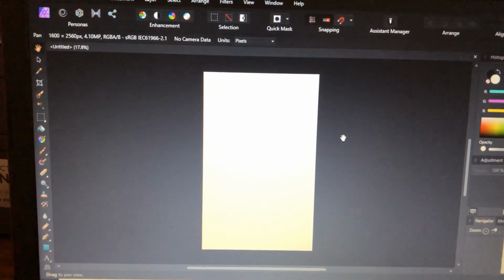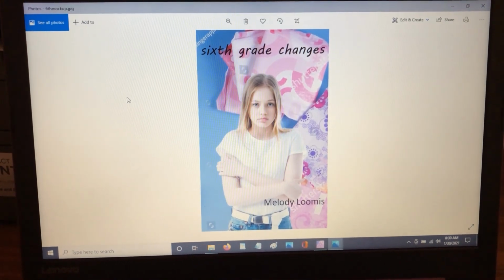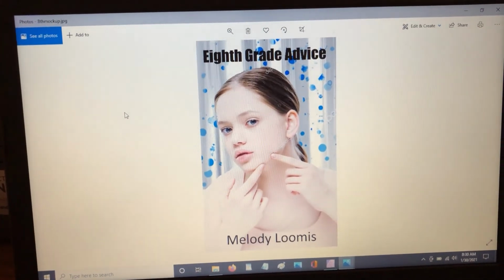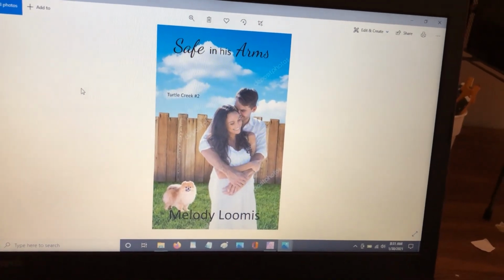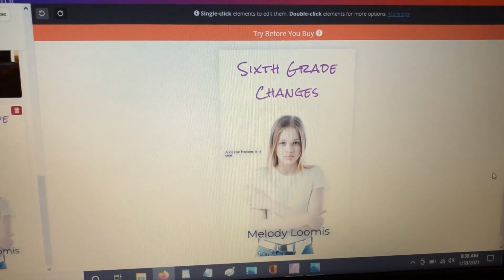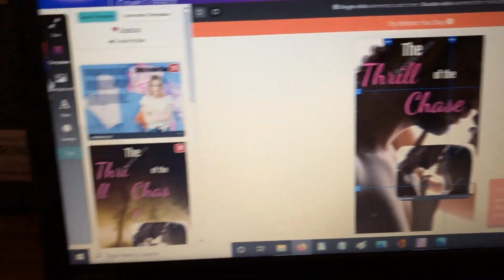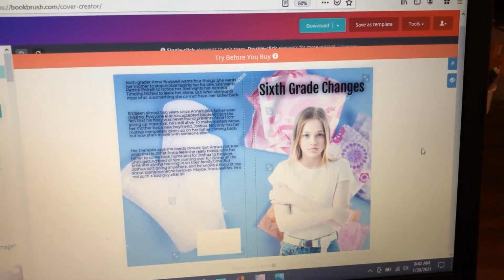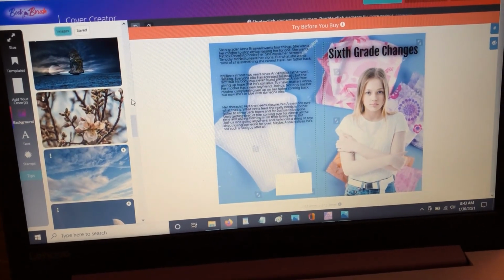Book Cover Options for Self-Published Authors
Since I decided I wanted to be an indie author, I knew that meant I would need to do my own book covers, whether that meant designing the book covers myself or hiring a graphic designer to make the book covers for me.

I decided to have a graphic designer make my first book cover, since I didn’t know how to do it. In this video, I talk about how to find a book cover designer, choosing premade book covers or custom-designed covers, and the cost I paid.

With the number of books I plan to publish, buying book covers will eventually become expensive, so I am now looking into making my own covers. But I have a lot of questions! How do I create my own covers, and what software is the best for me?

Currently, I have played with Book Brush and Affinity Photo, and I like both of them. However, I’m leaning toward one over the other.

Do you have questions about book covers? Watch this video and hopefully I can help answer any questions you have.

MENTIONED IN THIS VIDEO:

Mark Dawson’s Self Publishing Formula - Designing a Book Cover: Which Software Should You Use?: